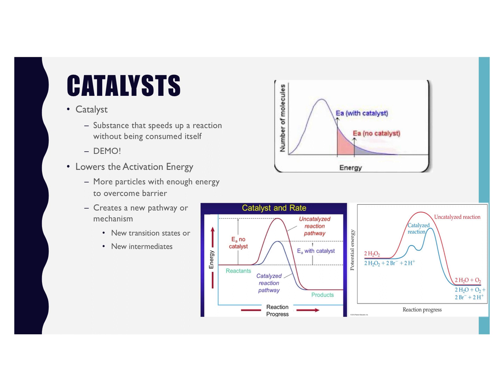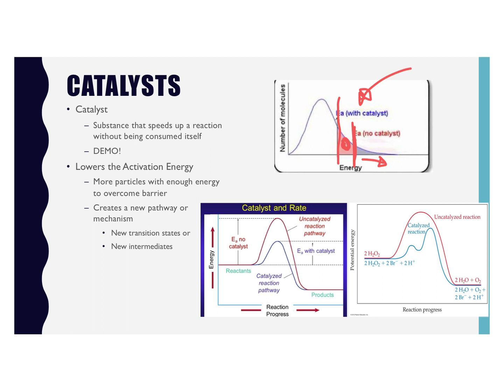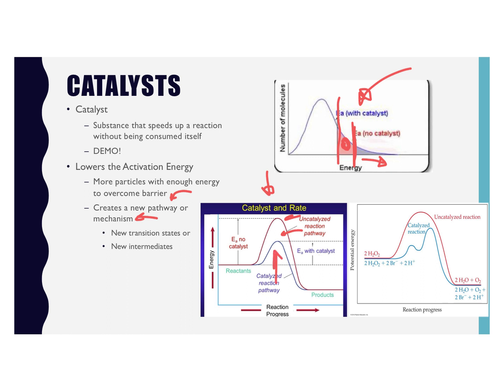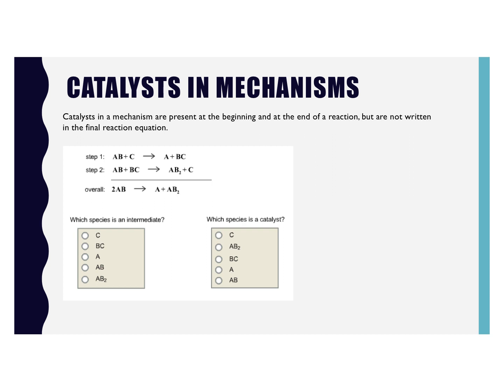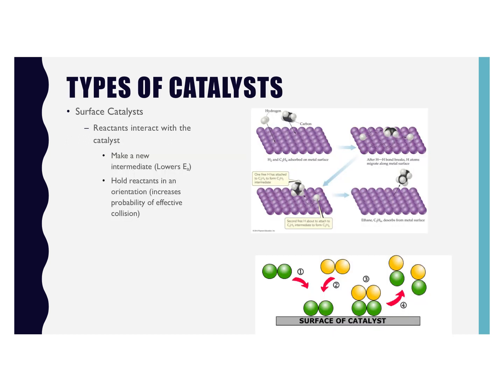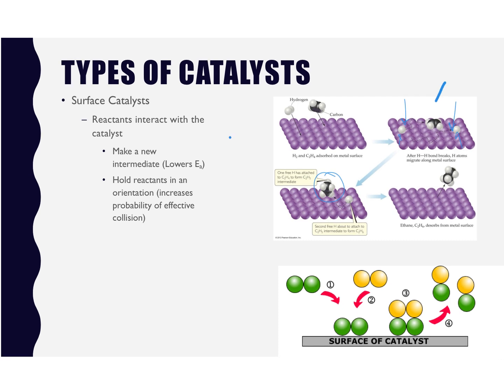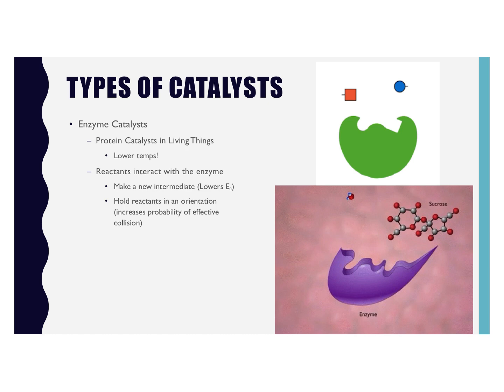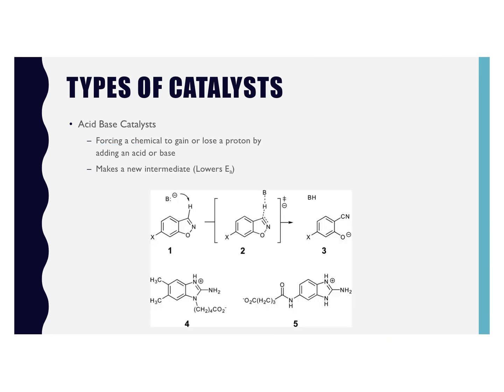Catalyst Notes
00:00 Slide 1
00:10 Slide 2
02:12 Slide 3
03:19 Slide 4
04:47 Slide 5
05:34 Slide 6